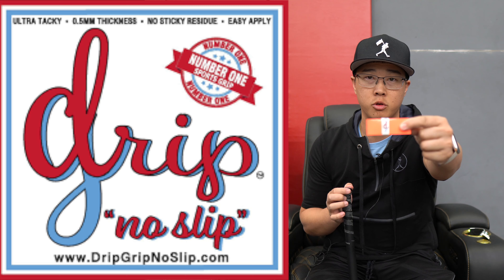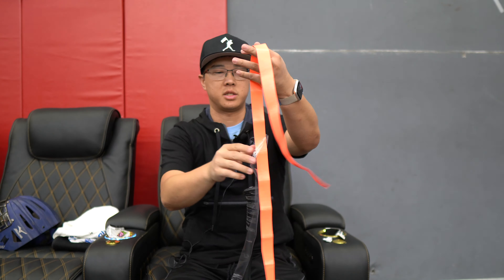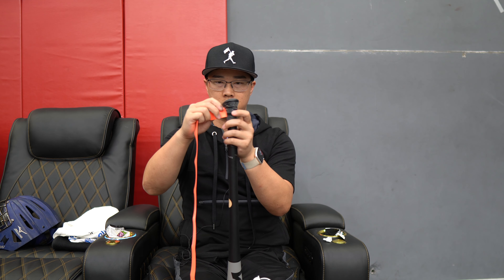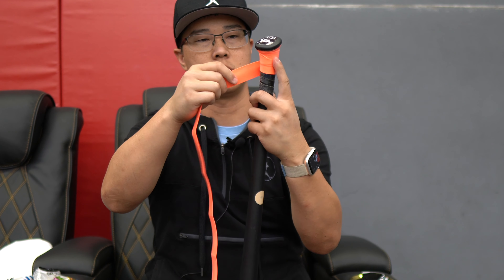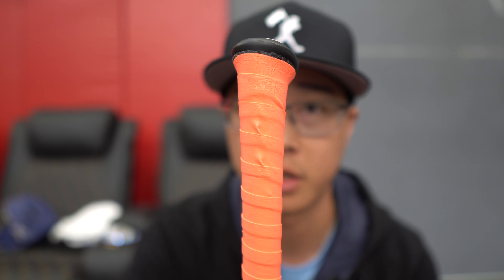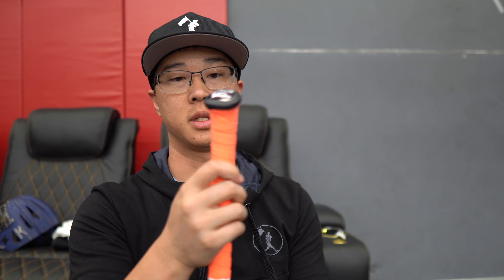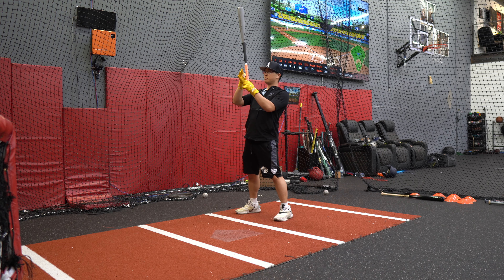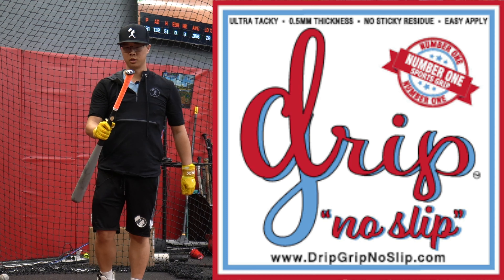Drip Grip Baseball Batting Grip Review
Where should I travel next? What would you like to see me do?

Follow me on other social media platforms to see and interact with me more:

Lift Small. Bunt The Ball.